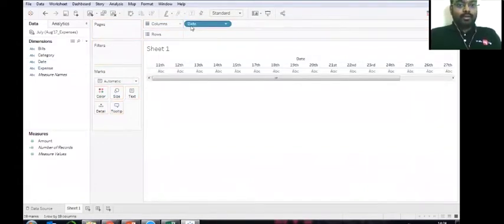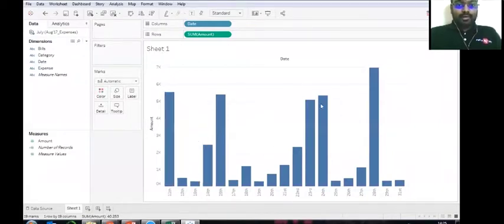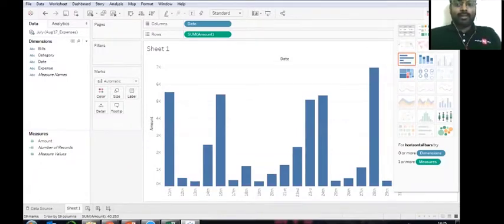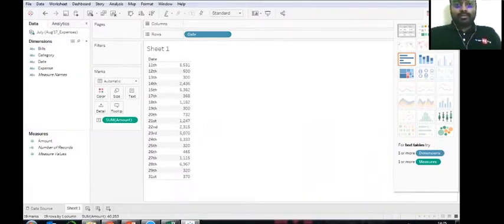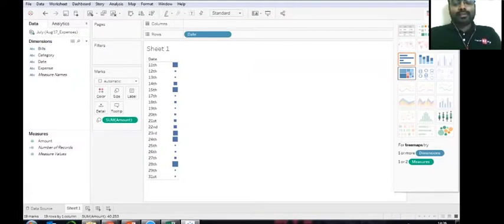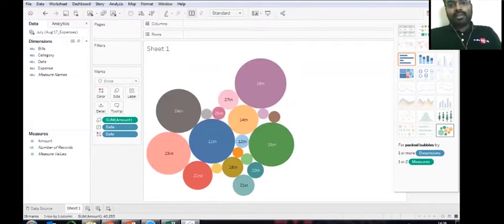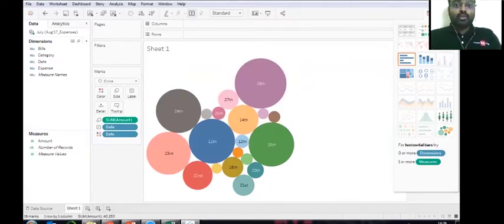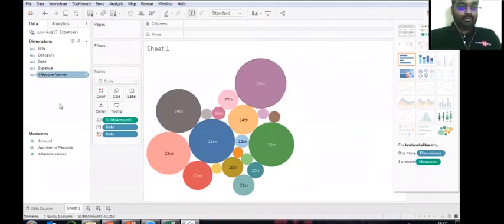Advanced Certificate Program in Data Visualization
Advanced Certificate Program in Data Visualization 361DM